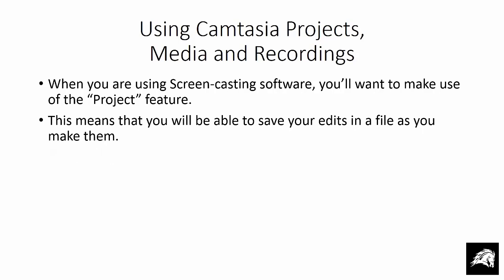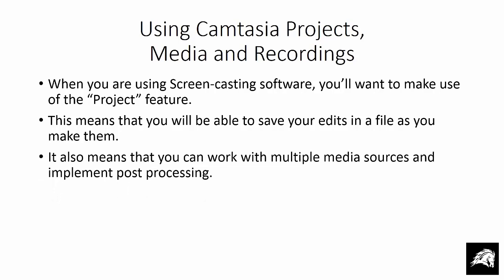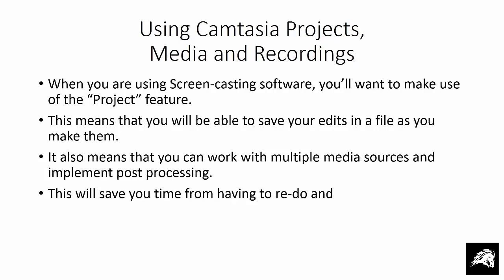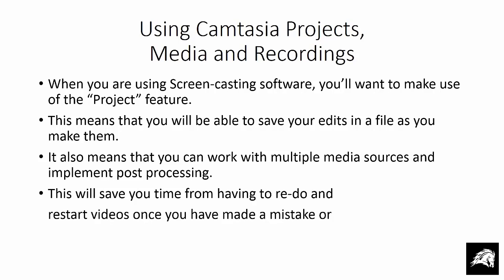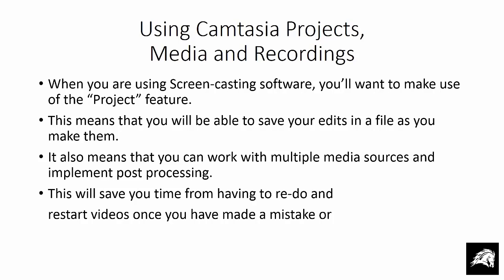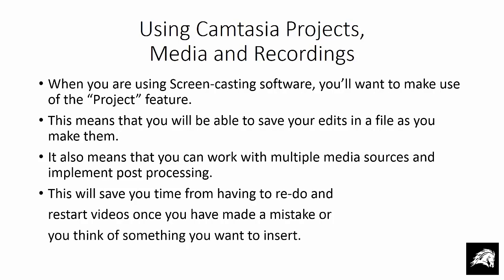Using Project Files